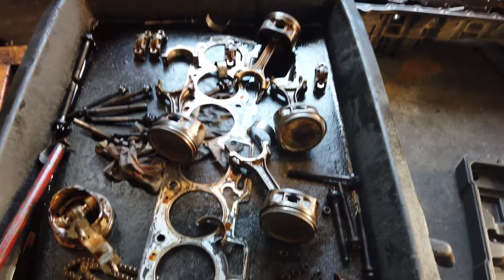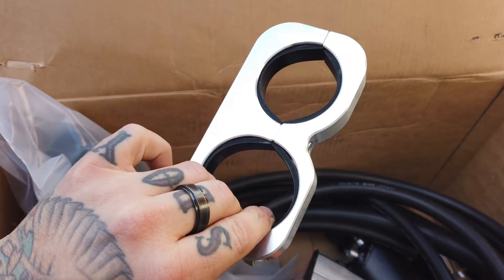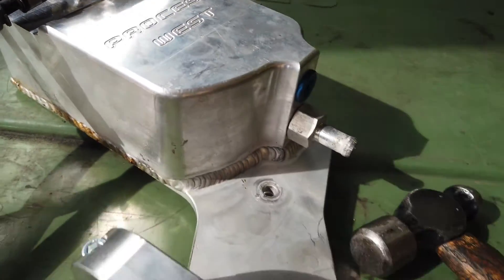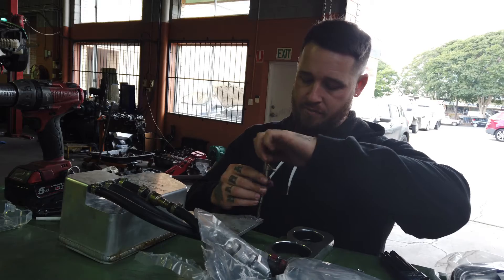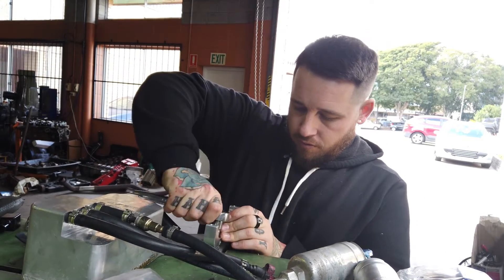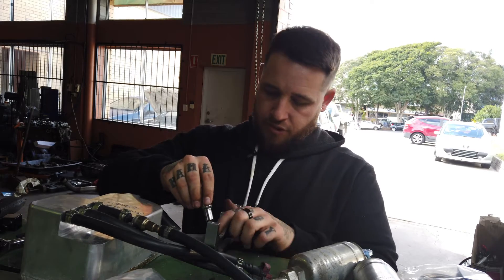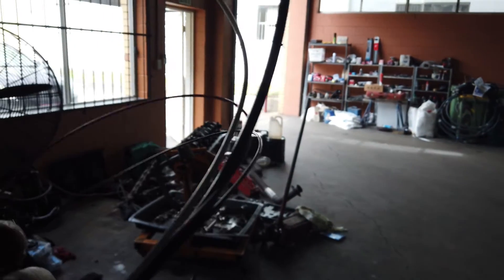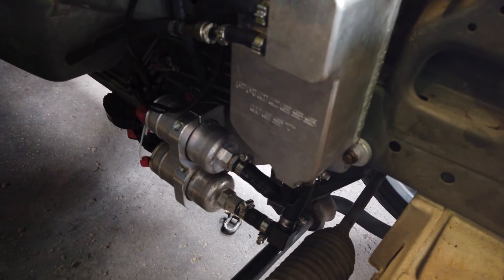500kw xr6 turbo Barra build: twin pump surge tank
Fitting up the twin pump plazmaman/process west surge tank, with twin Bosch 044 fuel pumps getting the Barra ready to push that 600+hp at he wheels.